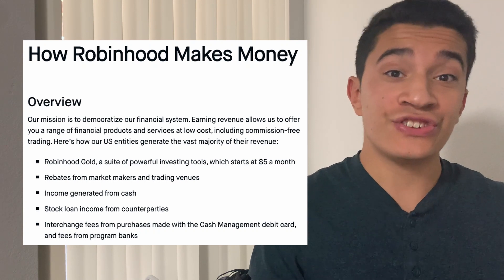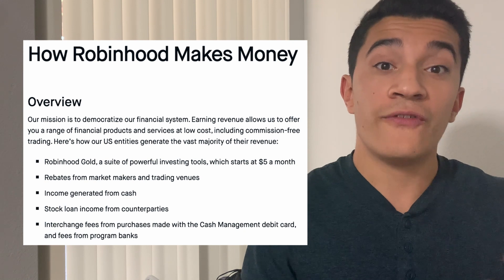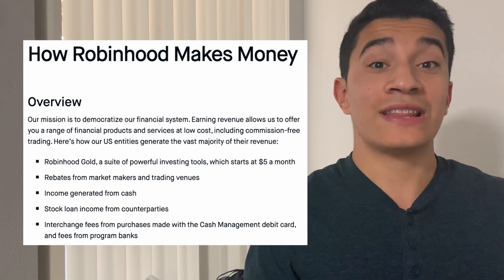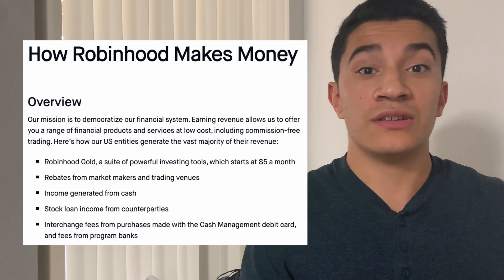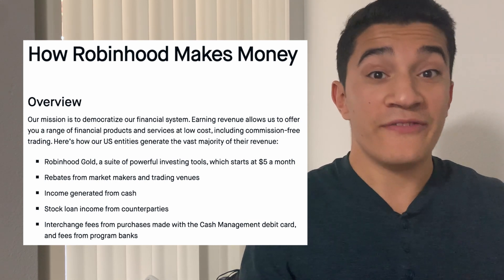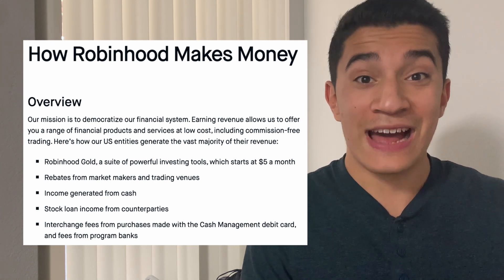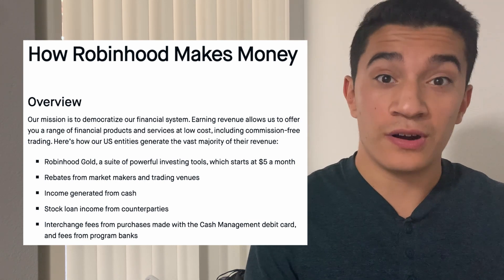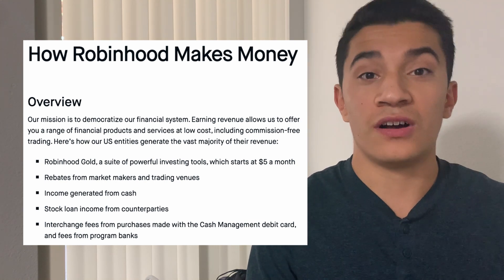How does Robinhood ACTUALLY make money? | Is Robinhood really free?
In this Financial Dev video, we take a look at how Robinhood, the free brokerage app, despite being free is actually able to make money. We also take a look at how exactly you are losing money with Robinhood. Watch this video to learn all about how Robinhood is able to make money from different services!

01:08 Robinhood Makes Money Summary
01:49 1. Robinhood Gold
04:13 2. Cash
04:40 3. Stock loan program
06:04 4. Rebates from Market Makers & Trading venues
08:46 5. Cash Management Accounts

This content is for education and entertainment purposes only. Ryan does not provide tax or investment advice. The information is being presented without consideration of the investment objectives, risk tolerance, or financial circumstances of any specific investor and might not be suitable for all investors. Past performance is not indicative of future results. All investing involves risk, including the possible loss of principal.